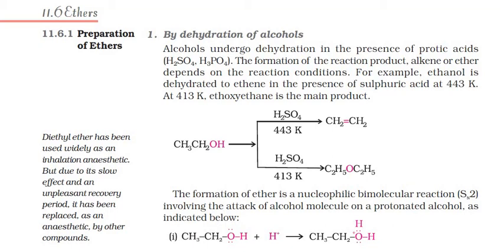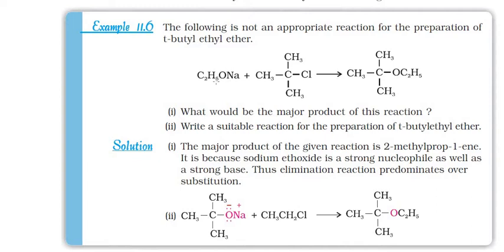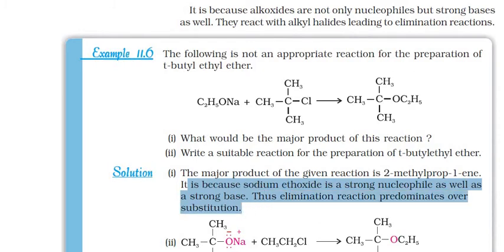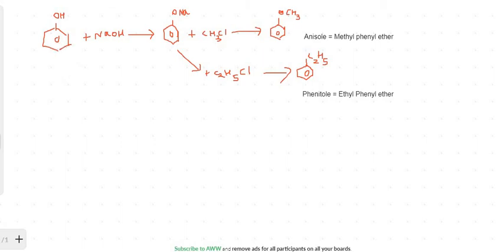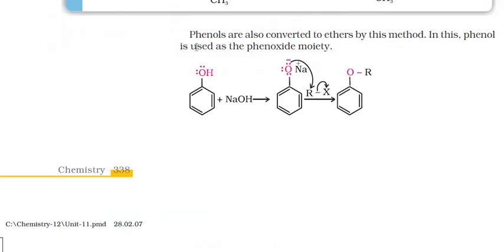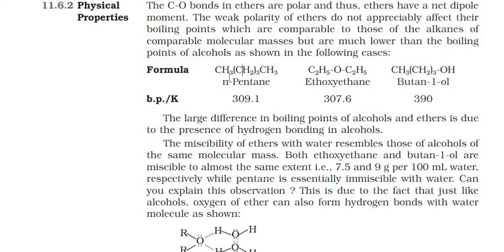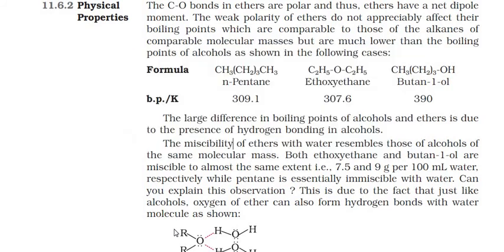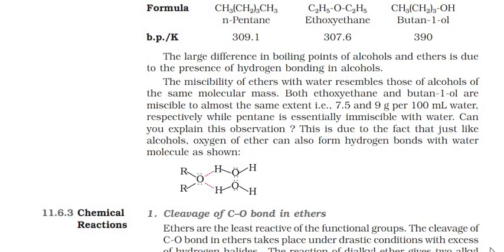Physical properties of ethers